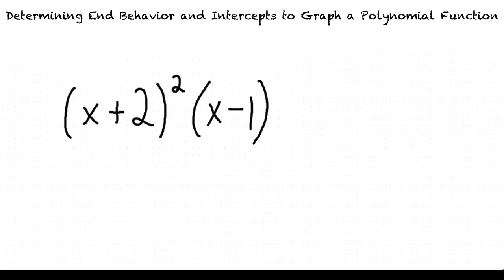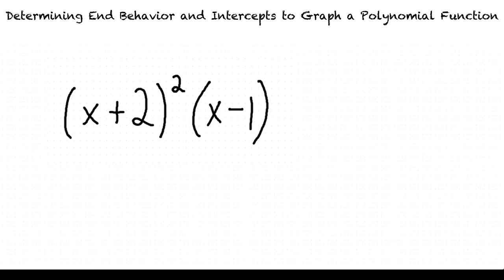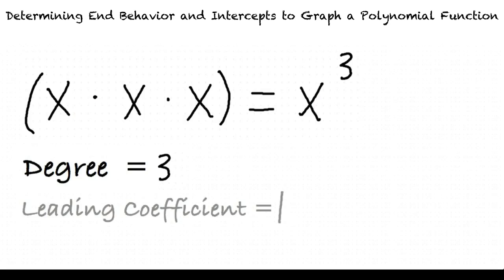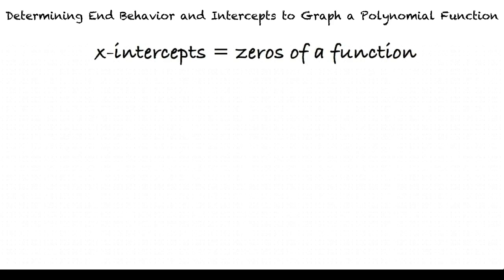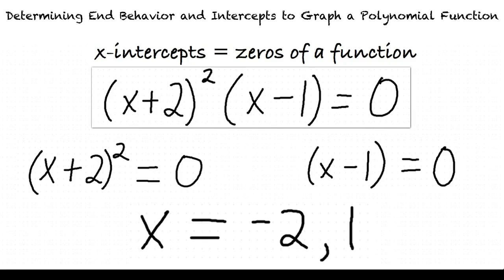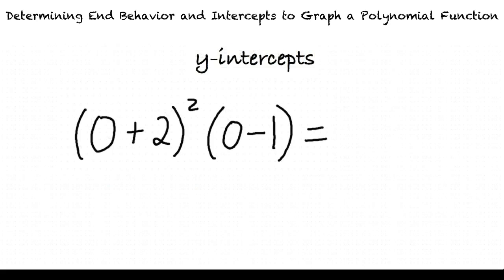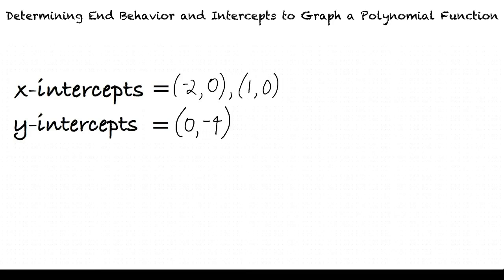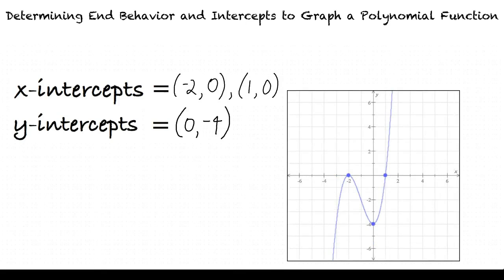Topic: Determining End Behavior and Intercepts to Graph a Polynomial Function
This is a topic level video of Determining End Behavior and Intercepts to Graph a Polynomial Function for the ASU.

Join us!